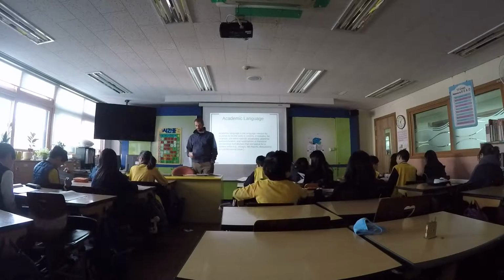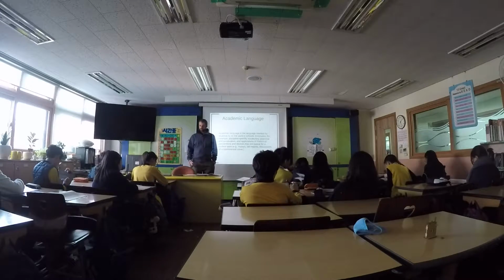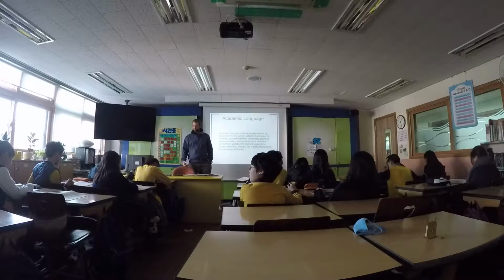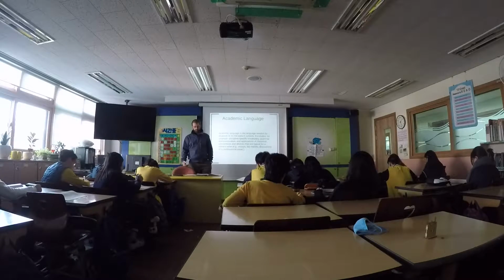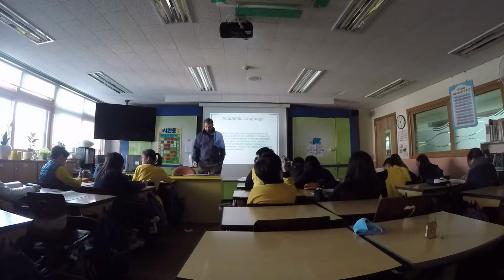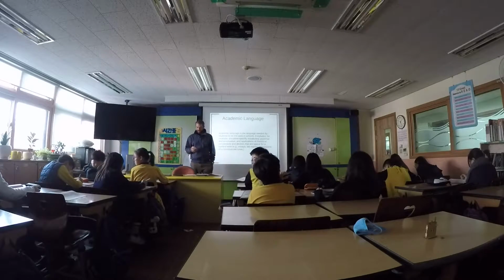Standard 4: Content knowledge